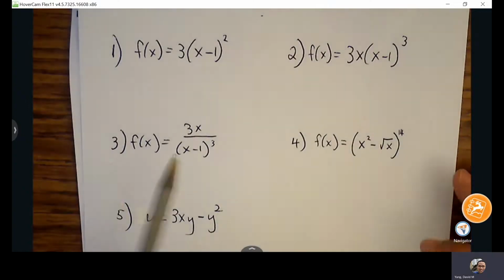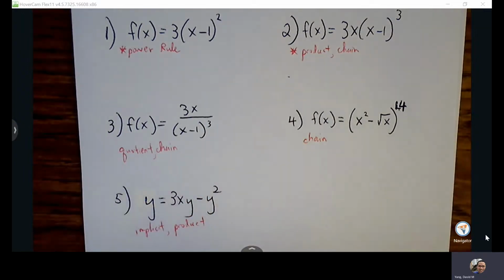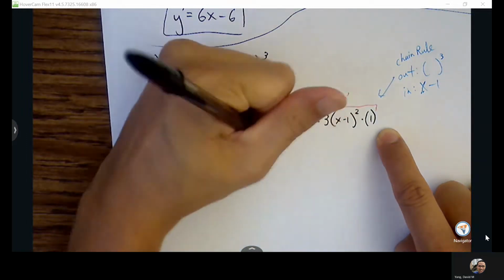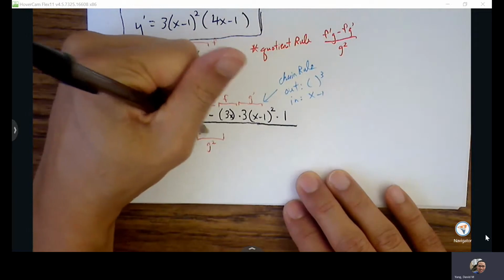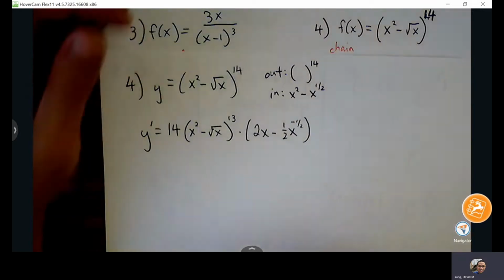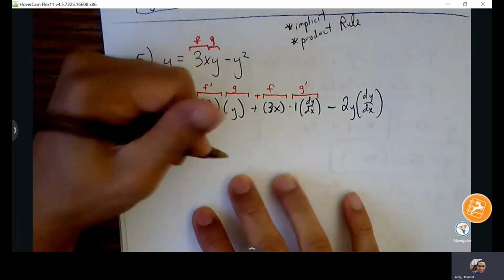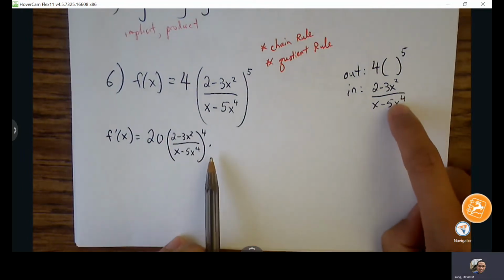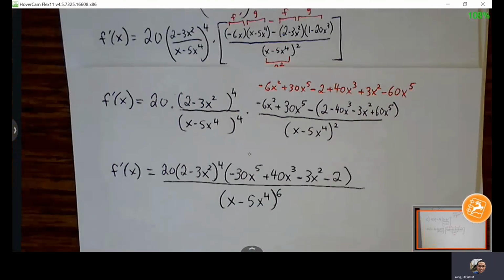Ch 2.2-2.5 Help Session